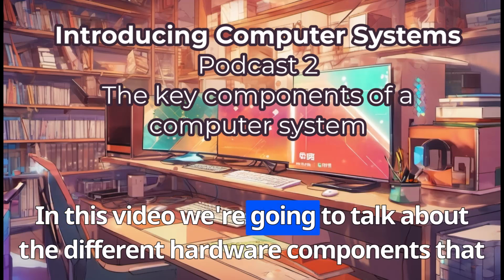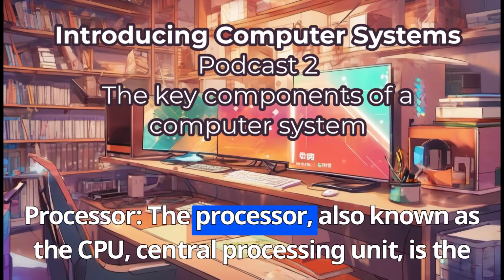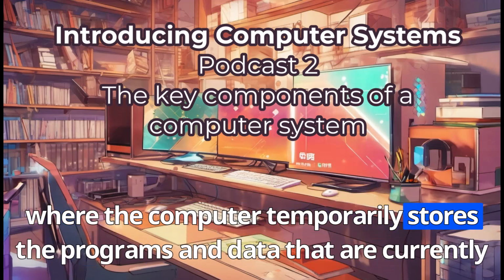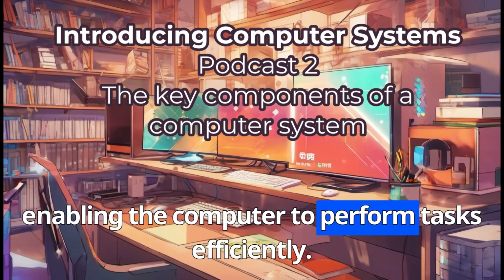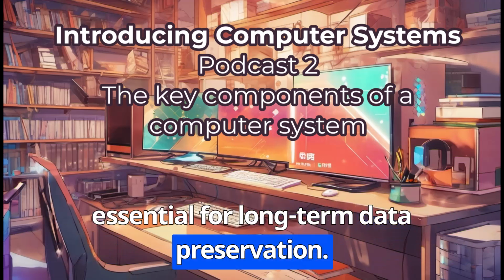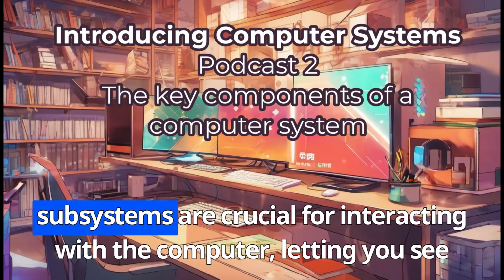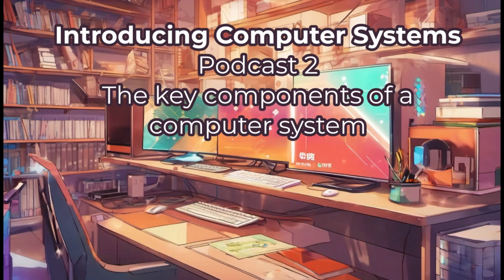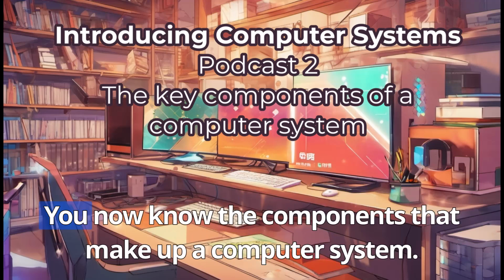Introducing Computer Systems 2